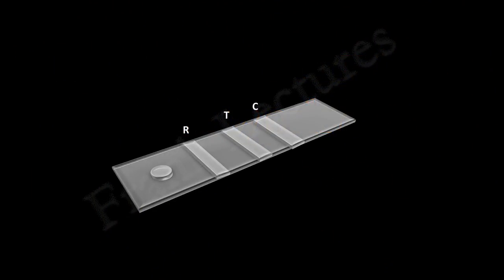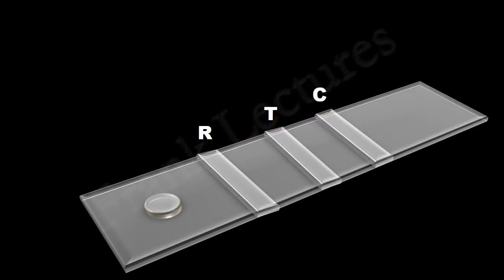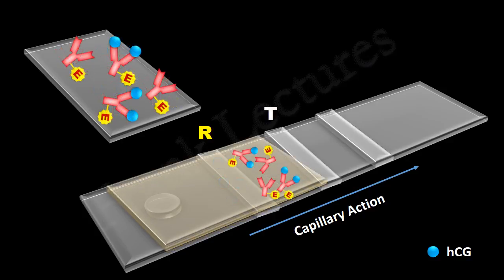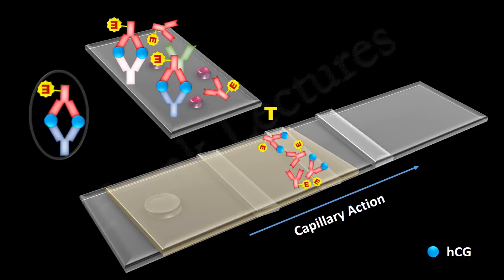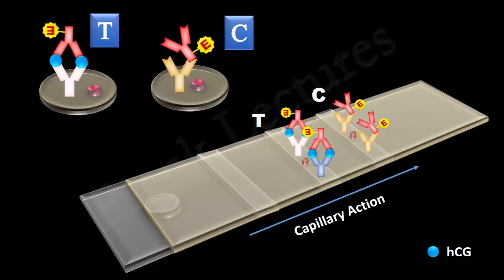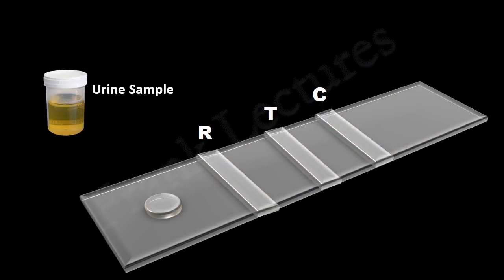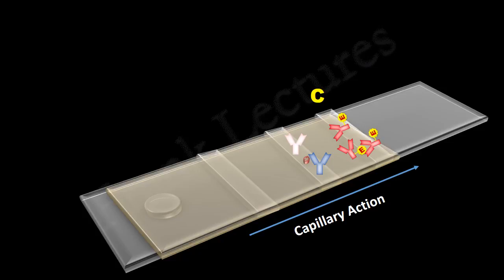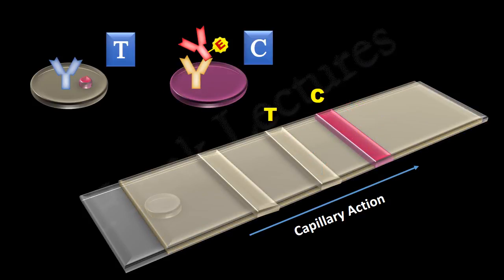How pregnancy test kits work (PART II) (FL-Immuno/74)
In this second part of video we will study...
Working mechanism of:
Positive Pregnancy test
Negative Pregnancy test

References:
1. How a pregnancy test works ?
2. How do pregnancy tests work? - Tien Nguyen